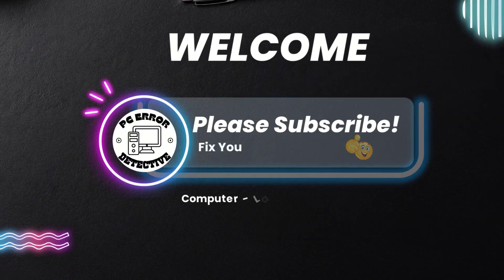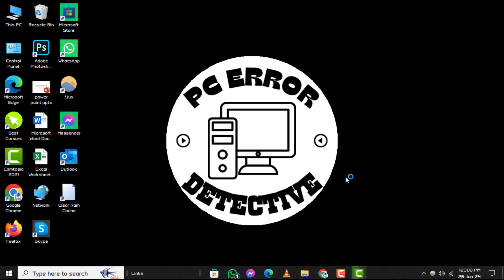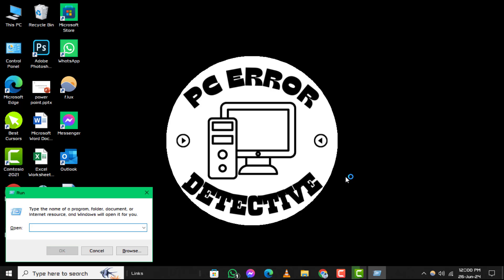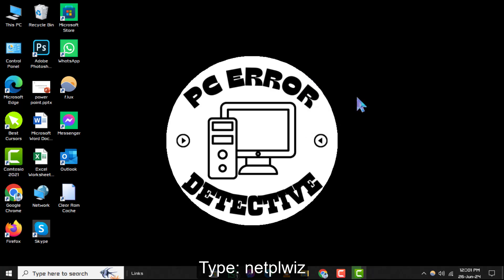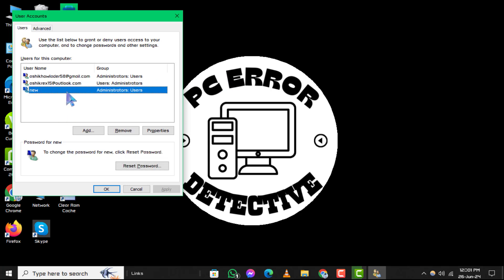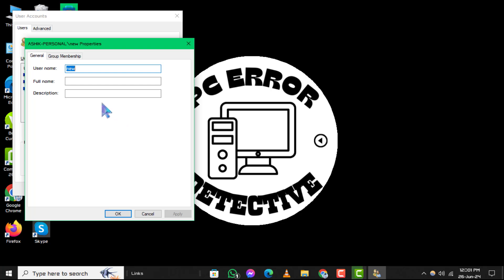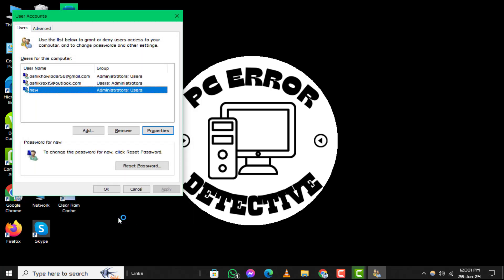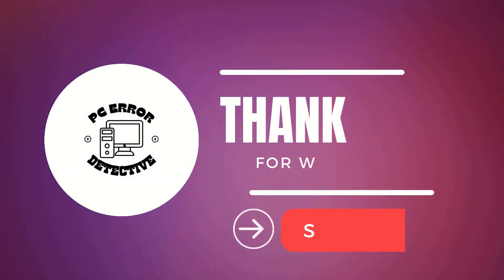How to Change Administrator Name on Windows 11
Discover how to modify the administrator account name on Windows 11 through our step-by-step tutorial. Learn effective methods to update user credentials for enhanced security and personalization. Ideal for users seeking to customize their administrator settings without complications.

- Modify administrator username Windows 11
- Change admin name Windows 11
- Update administrator account name Windows 11
- Rename admin account Windows 11
- Personalize admin username Windows 11